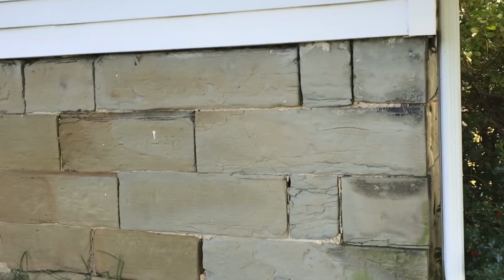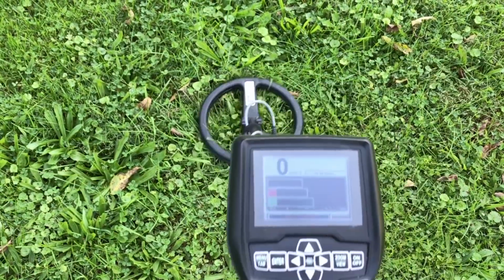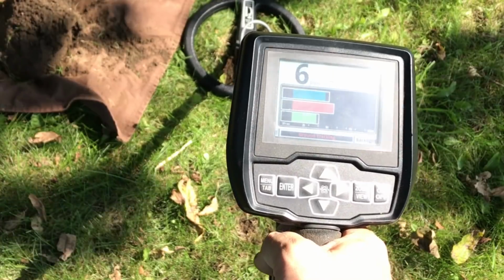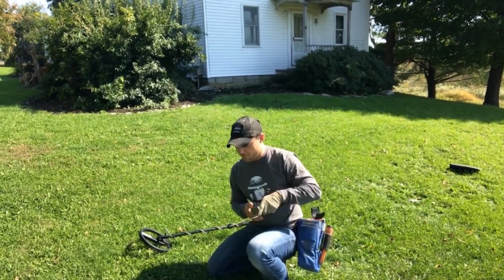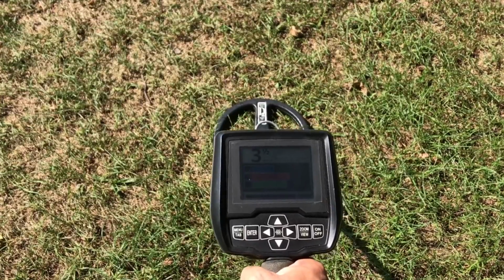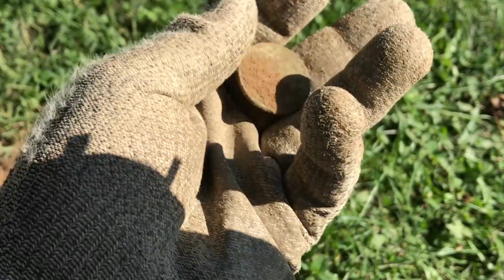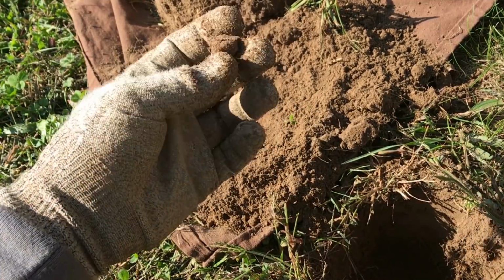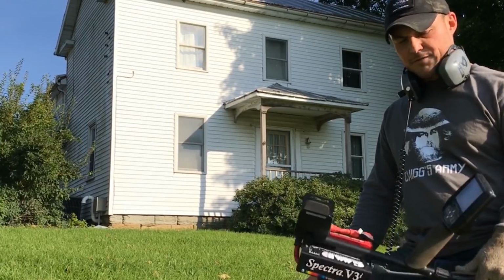Metal Detecting Silver and Large Coppers Whites V3i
1080P HD
Finally got back out in the field to metal detect and ended up going to my newest permission. This old farm house really made my day for the short time I was there and I plan to be back there soon to hopefully find some more history. The Whites Spectra V3i really did a great job as well as the D2 coil. Maybe next time out I will try the Detech 13 coil or break out the MX Sport. :)

BACKGROUND MUSIC
by Fearless Motivation Instrumentals: